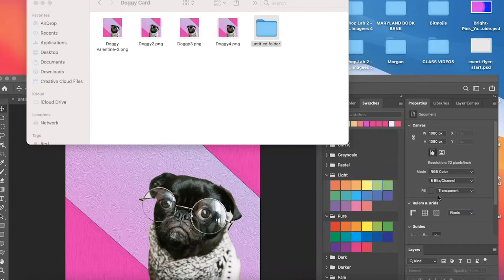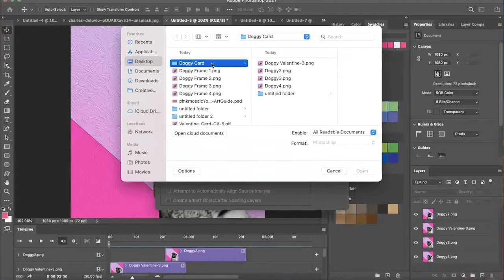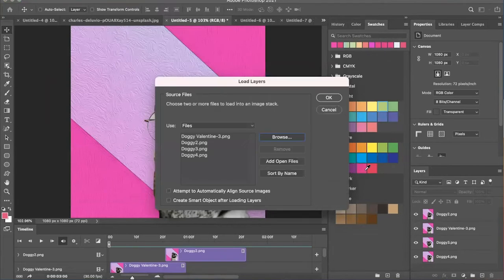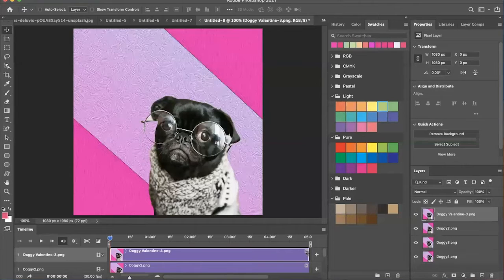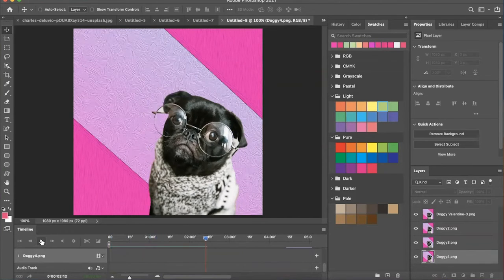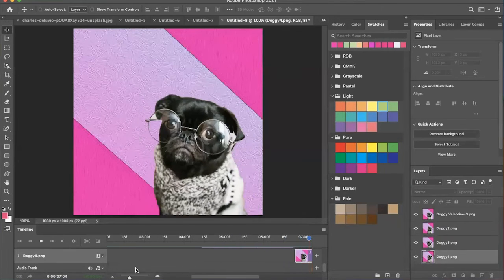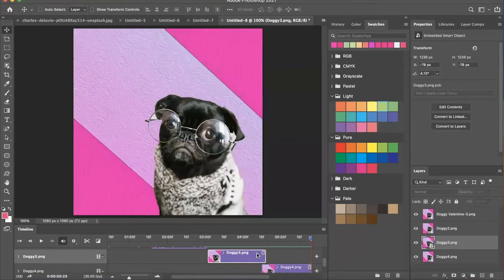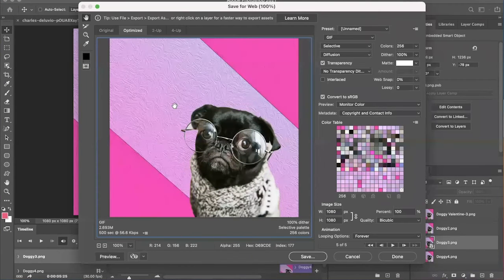Easy Digital Valentine's Day Card in Photoshop +Canva pt. 2